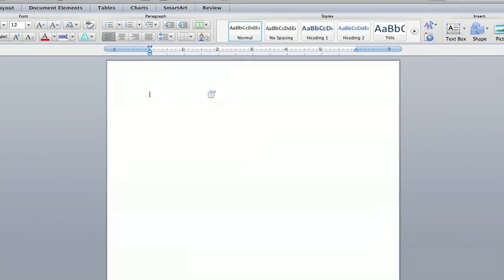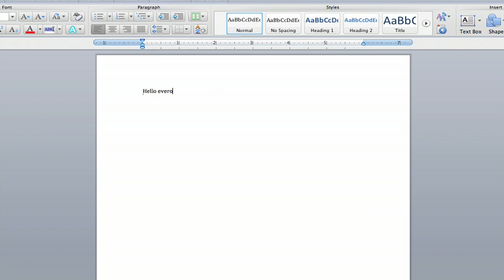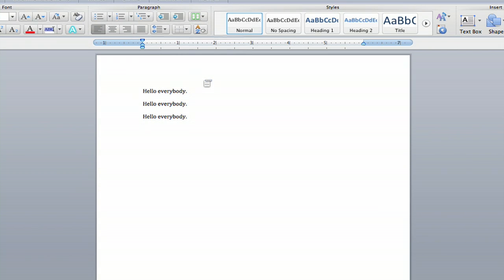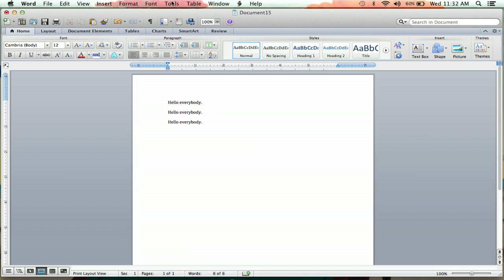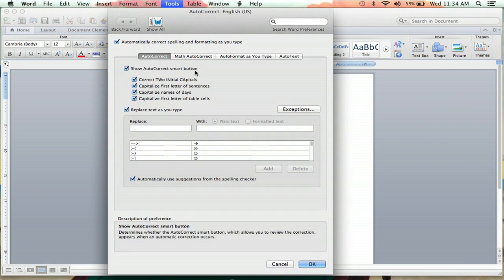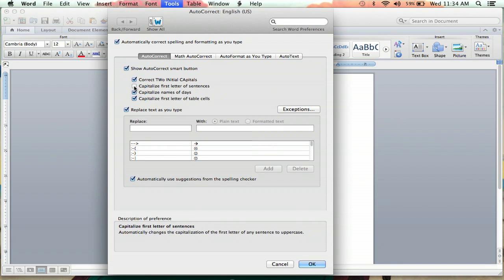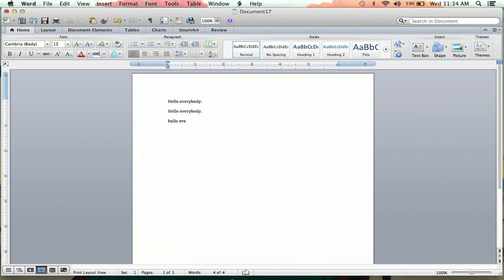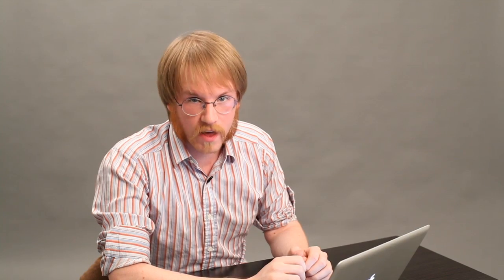How to Stop Microsoft Word 2010 From Capitalizing the First Letter of Each... : Microsoft Word Help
You can stop Microsoft Word 2010 from automatically capitalizing the first letter of a sentence by adjusting the default properties. Stop Microsoft Word 2010 from automatically capitalizing the first letter of a sentence with help from an experienced computer professional in this free video clip.